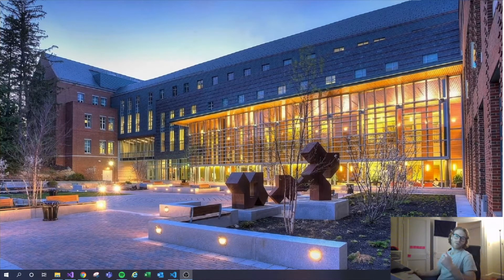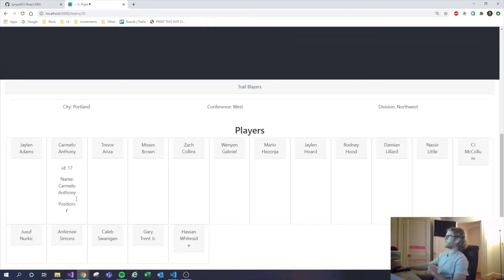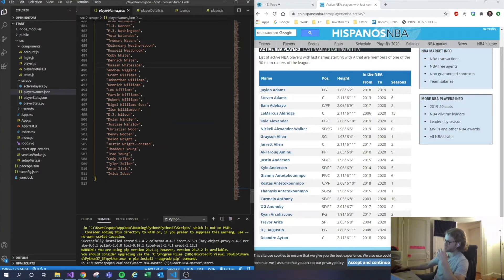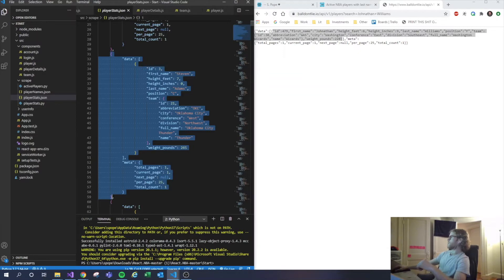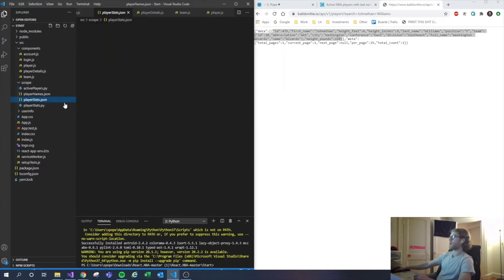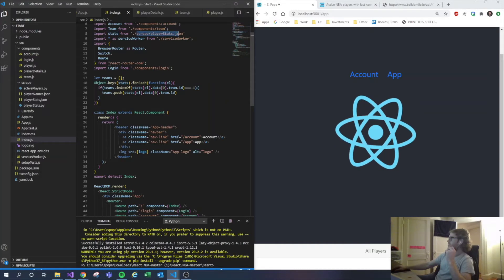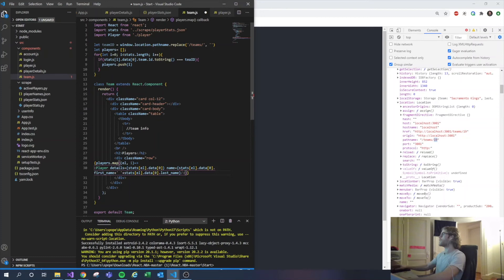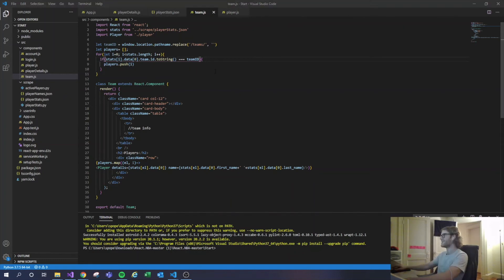Quickest way to build an NBA app from scratch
From gathering the data with python to displaying it with Javascript
Everything you need to stand up a simple app

Starts with intro and BRIEF explanation of web scraping
CODING starts at 12 minutes!